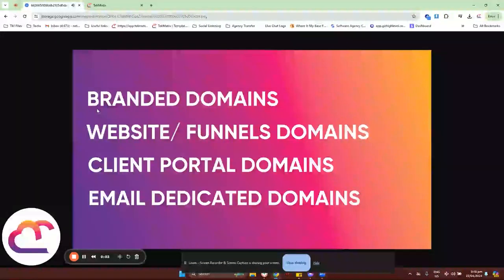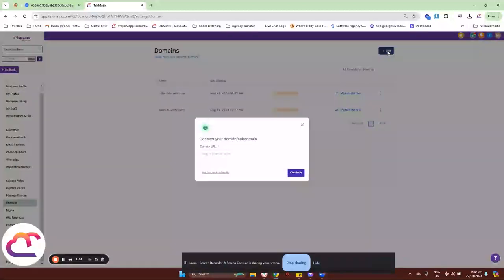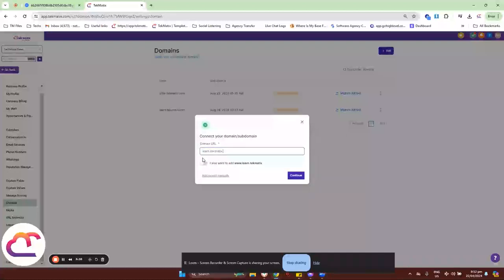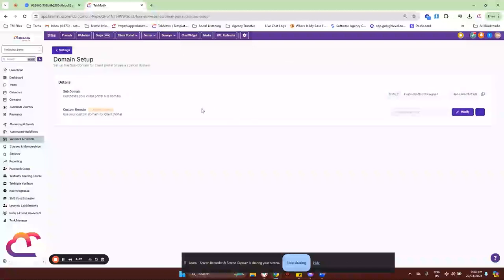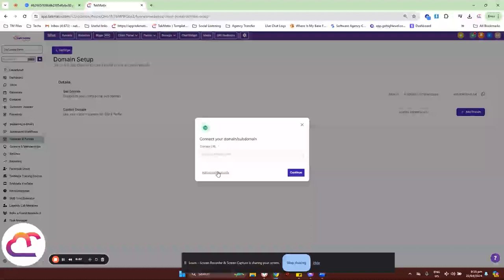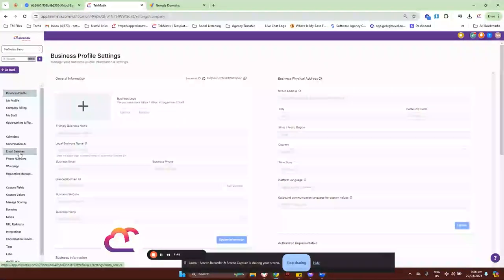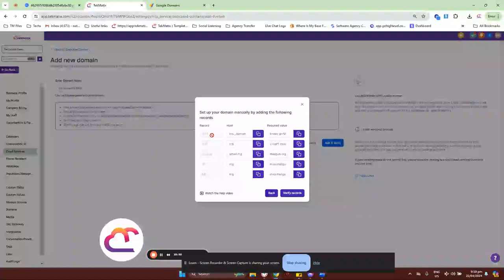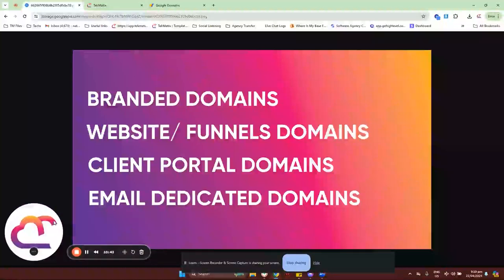4 Main Domain Configuration in TekMatix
Timecodes
0:00 - Intro
0:26 - Branded Domains
1:14 - Website and Funnel Domains
3:30 - Client Portal Domains
7:31 - Email Dedicated Domain